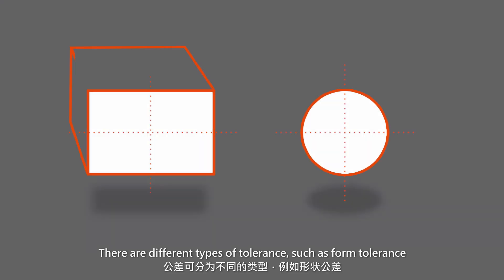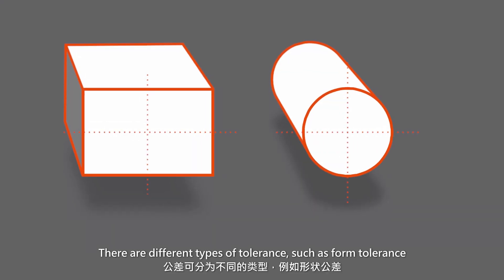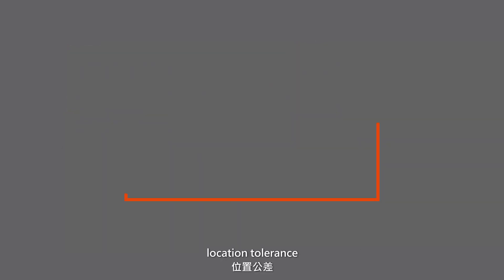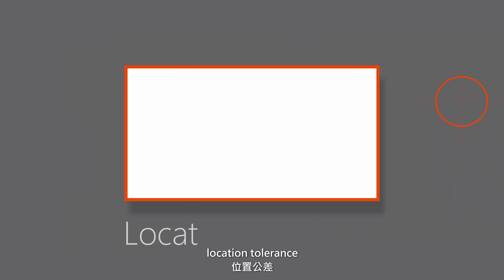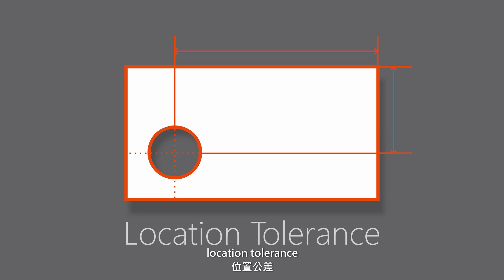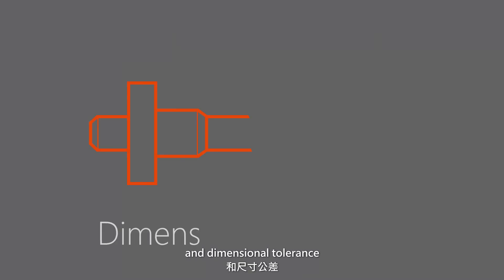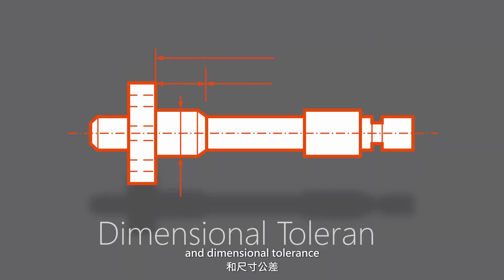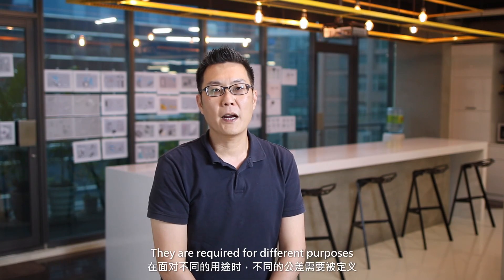Engineering Tolerance: Why is it important in design for manufacturing?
We are going to explain:
- What is tolerance?
- Where does it come from?
- Why is it important in design?
- What to do to optimize it?